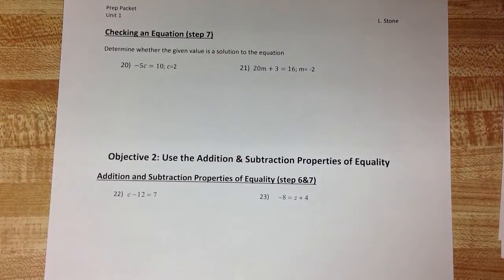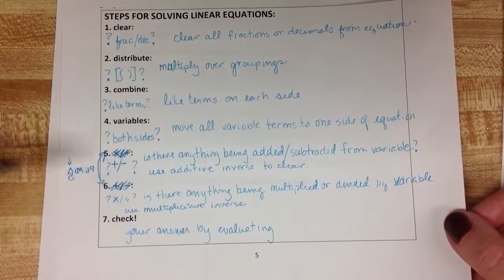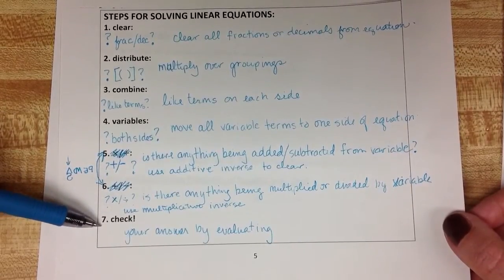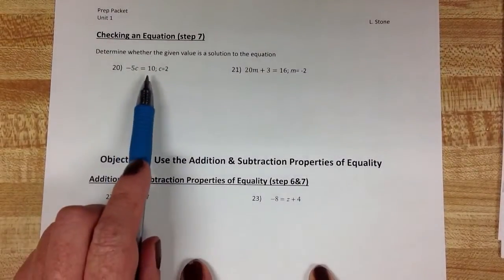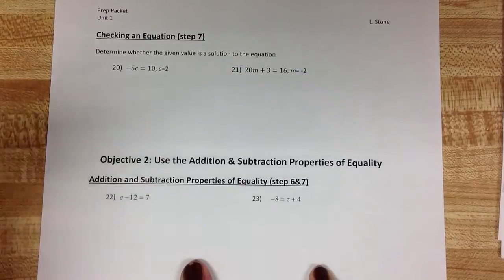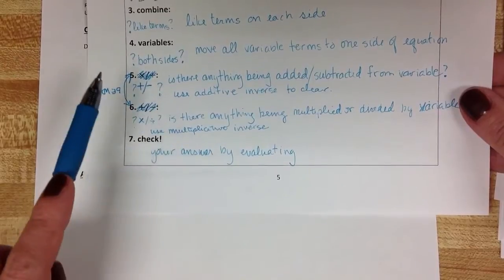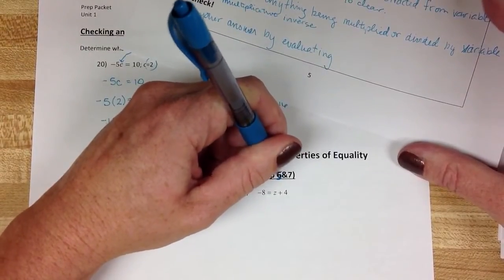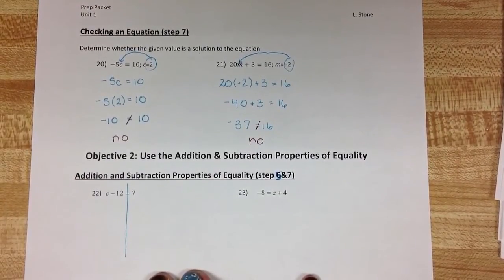MAT 050 2.1 objective 2